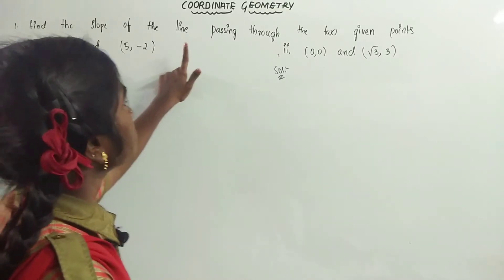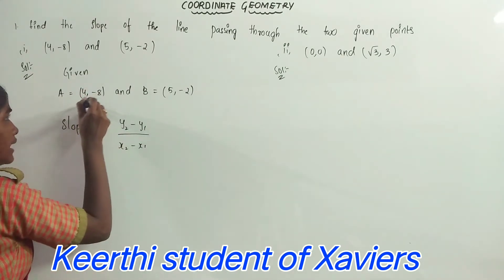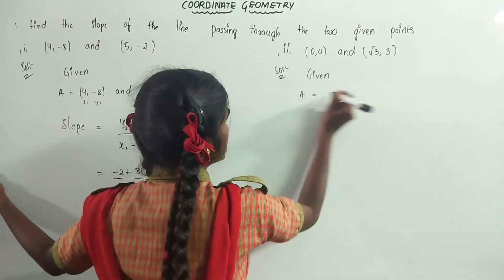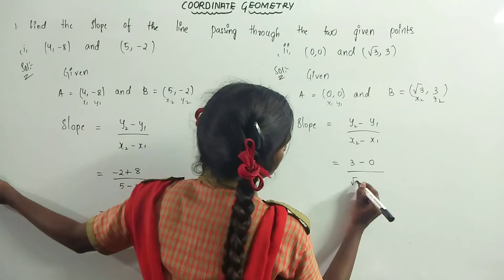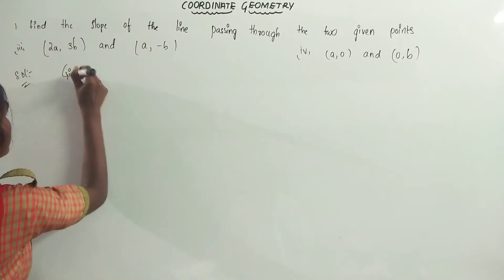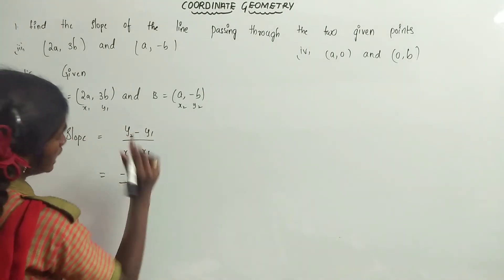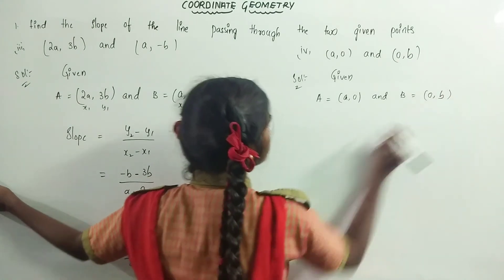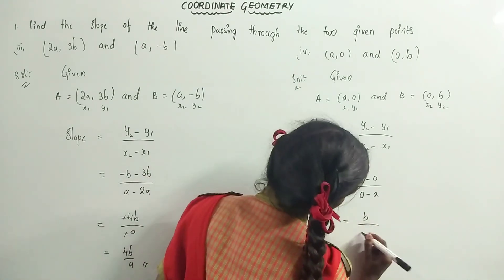Coordinate Geometry / 7.4 sum no.1(i to iv)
in this video sum no.1(i to iv), exercise 4, chapter 7, coordinate geometry of class 10 explained in english by student of st.xaviers high school, balanagar